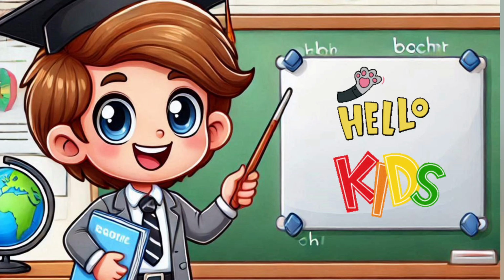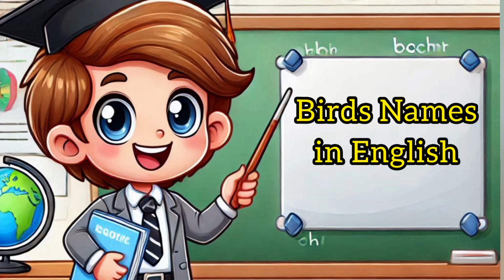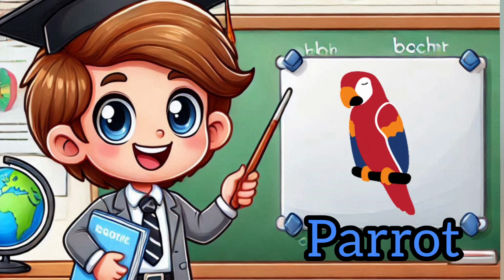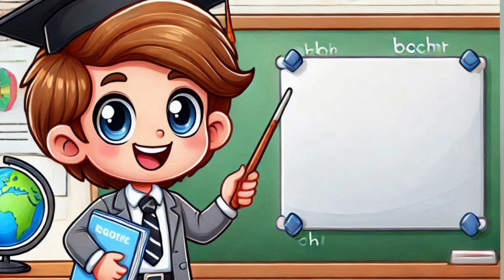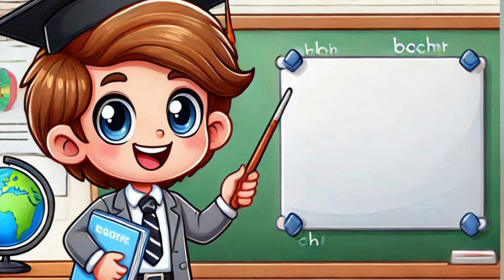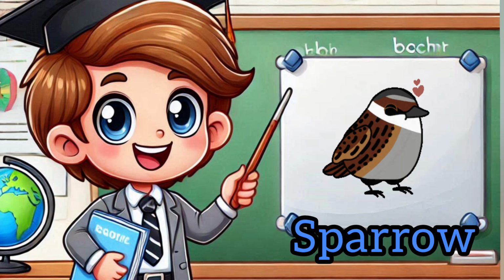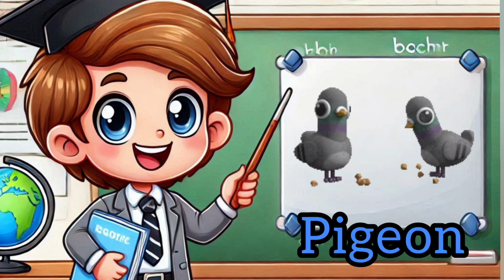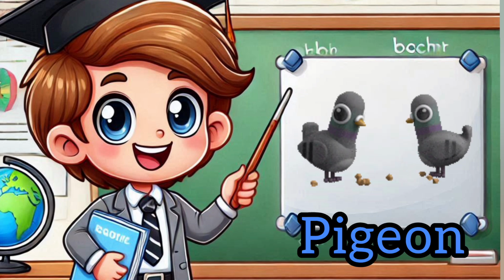Birds Names in English🦚🦜Complete Lecture For Kids